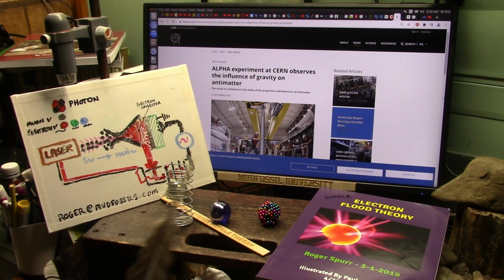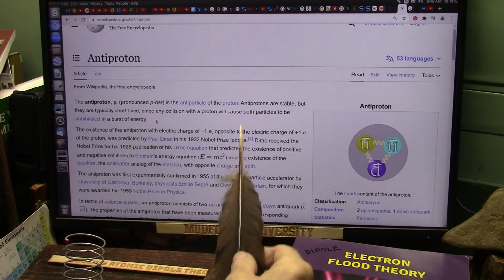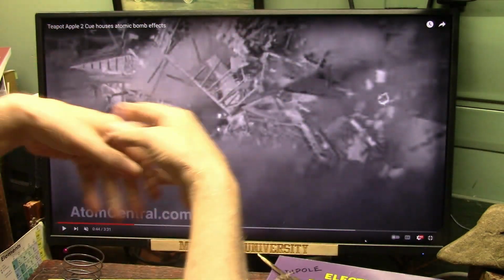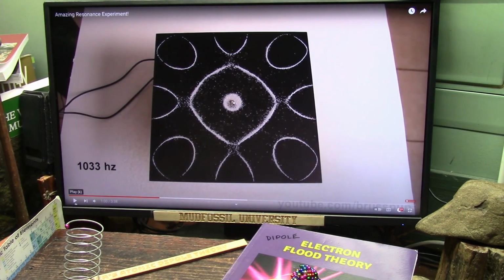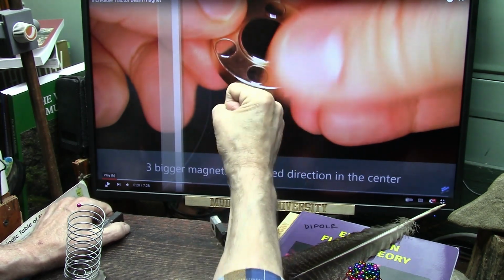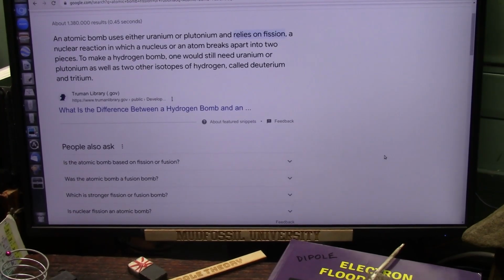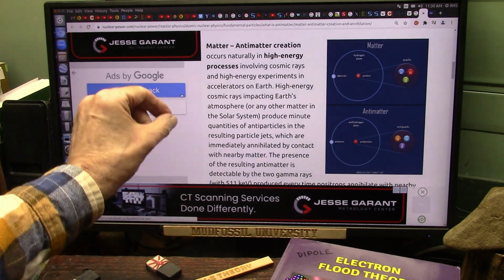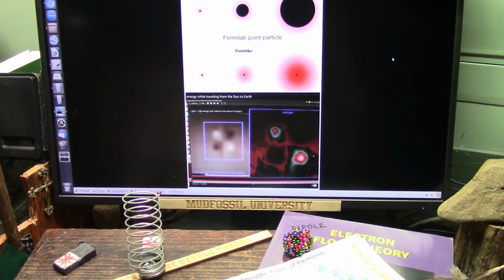Does Antimatter Create Anti Gravity and What is Anti Matter Made of if it is NOT Matter???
The thumbnail shows a photon which is both matter and antimatter...and they are literally in the same particle called a Dirac and my experiments show them very clearly.
Not only that we split the black from white which should create almost unlimited FREE CLEAN and SAFE energy.